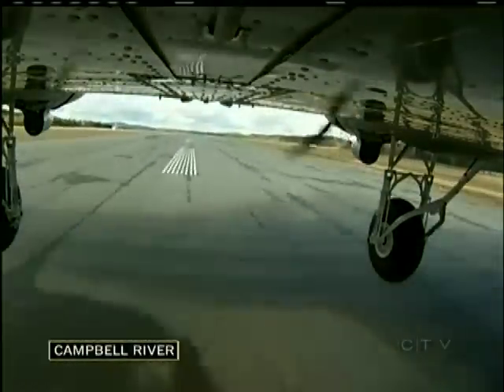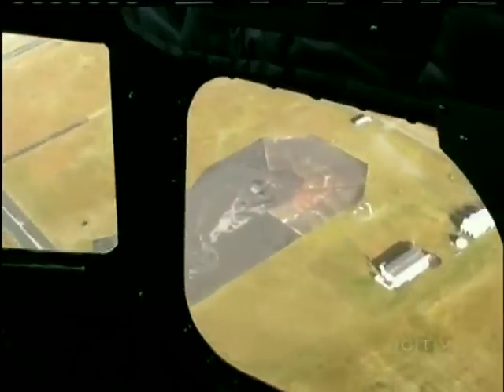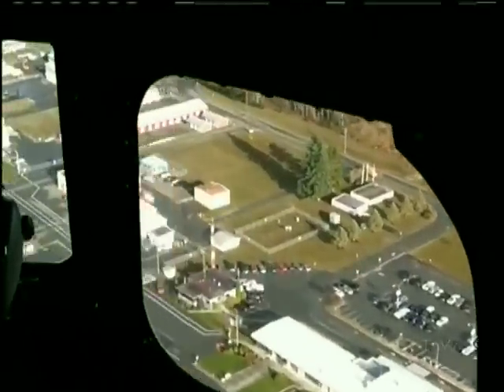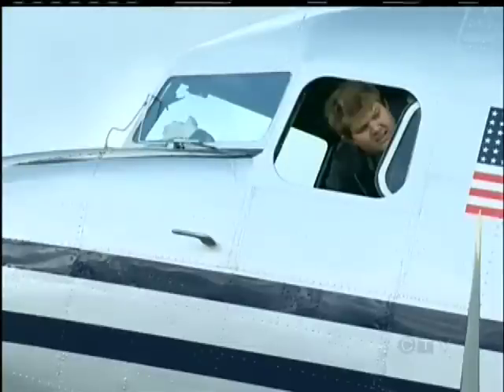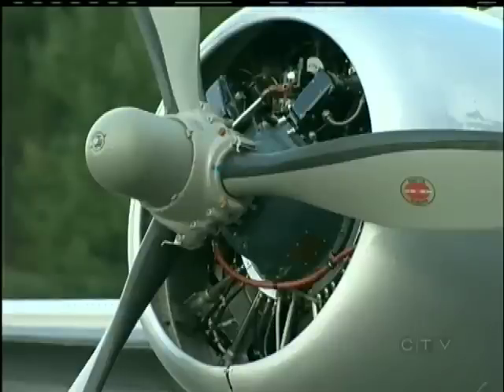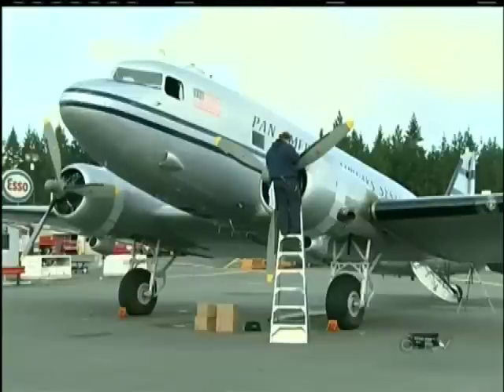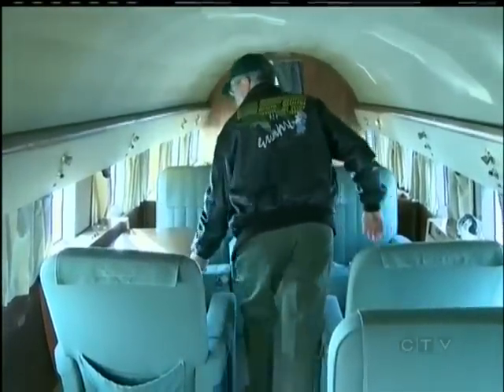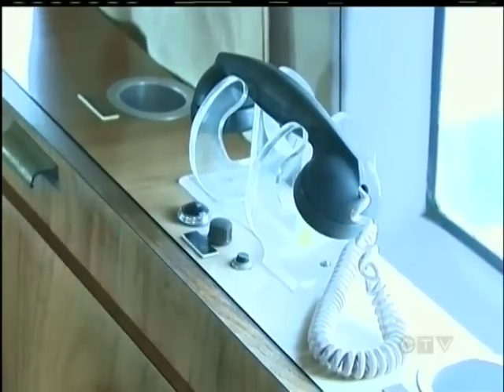Aviation Firm Restores Historic DC-3